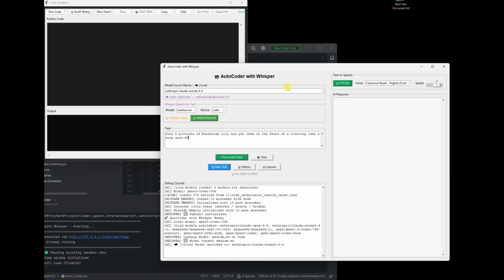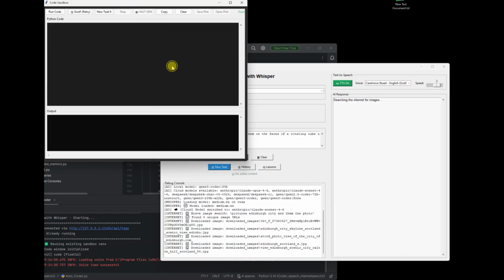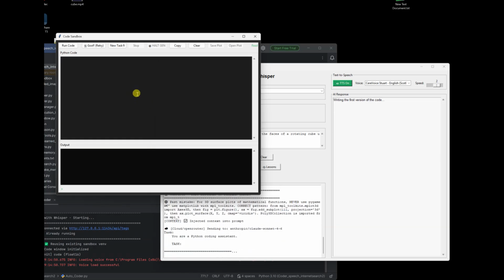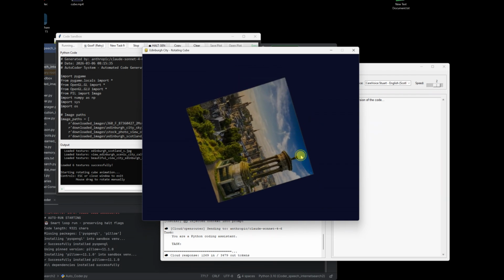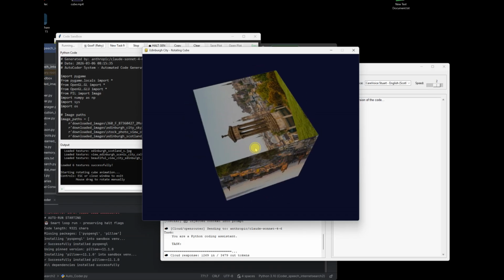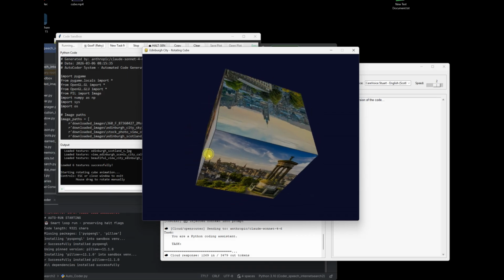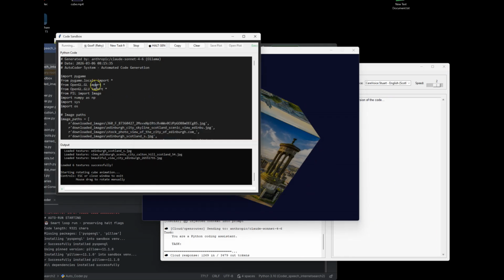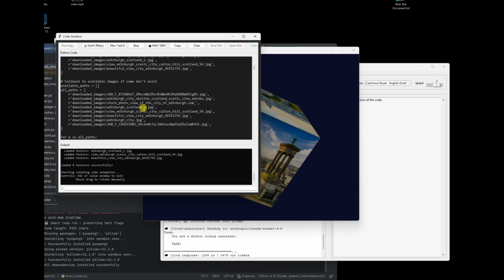The Edinburgh Cube Auto Coded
Auto coder has a search facility so it can search for images on the internet then use them in a program as shown.